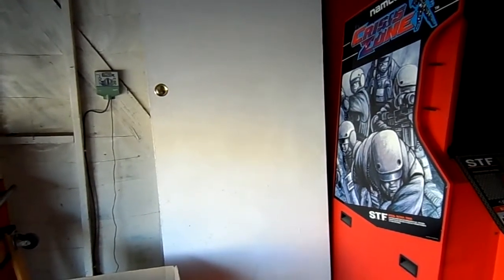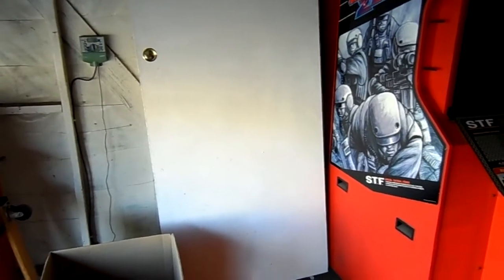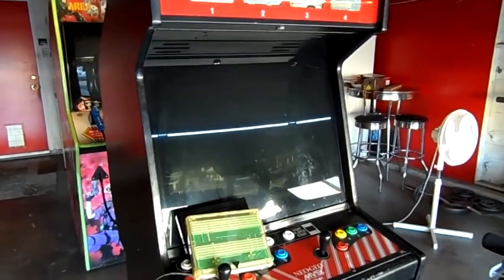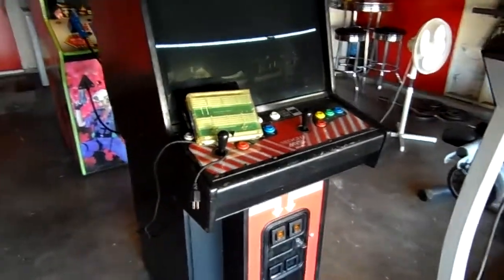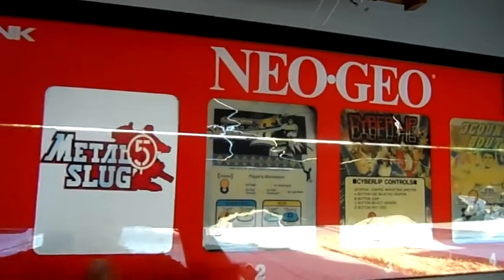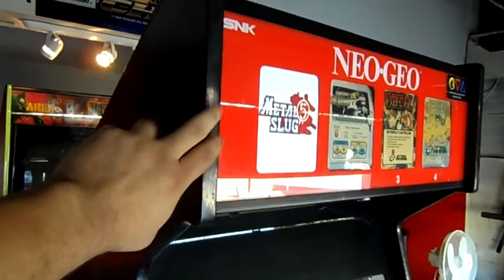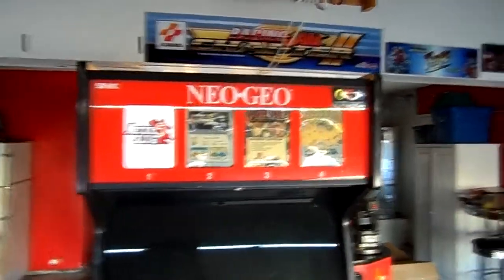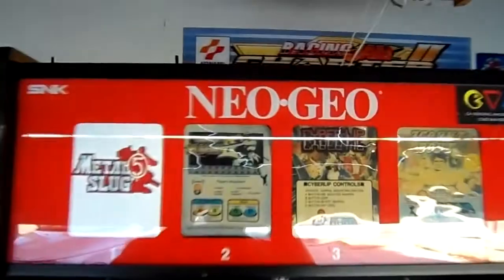An Arcade Trade I Have Waited Years For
After buying a game I really never wanted, I came into a trade that I was waiting for. In fact, I have been wanting THIS cabinet for many years.